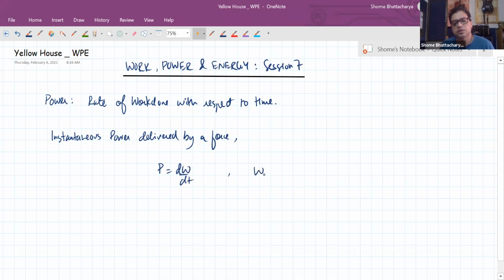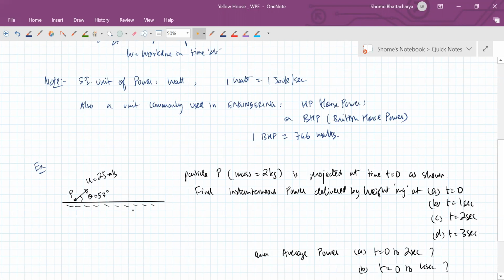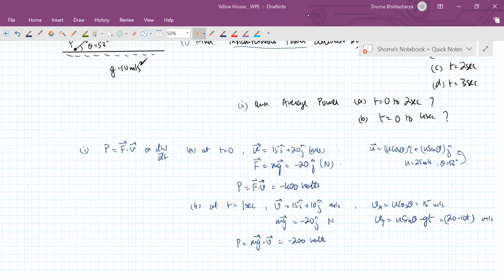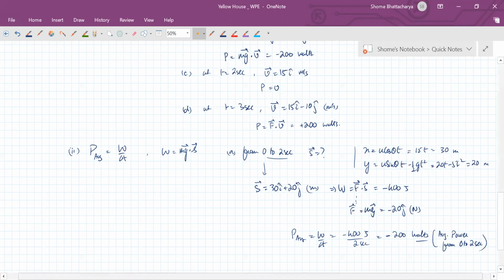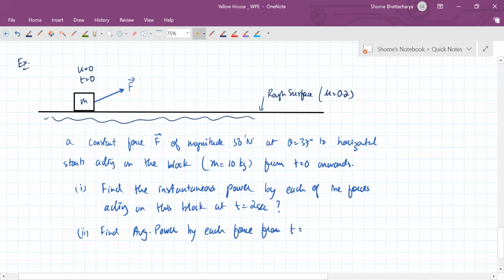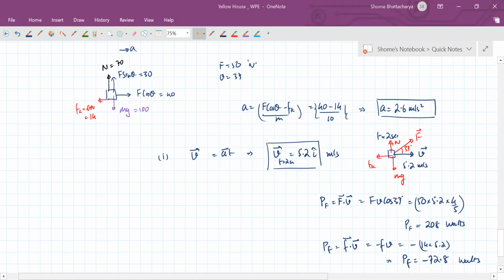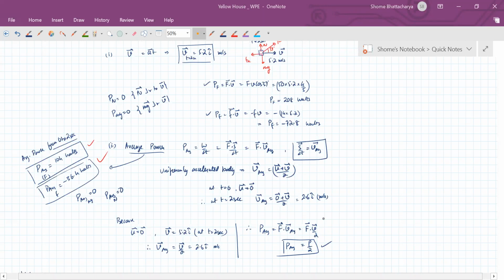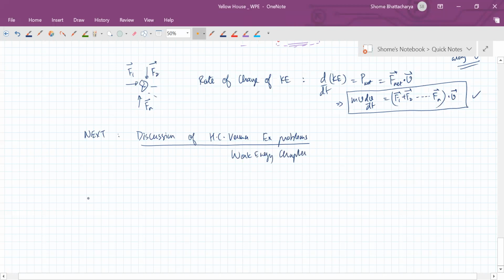Work Power and Energy,Session 7,11th,Yellow House,Date-04-02-2021,By-Shome Bhattacharya